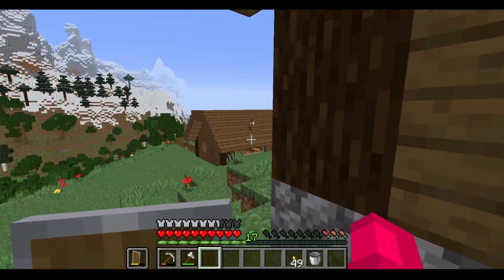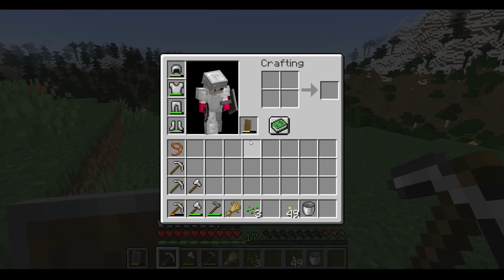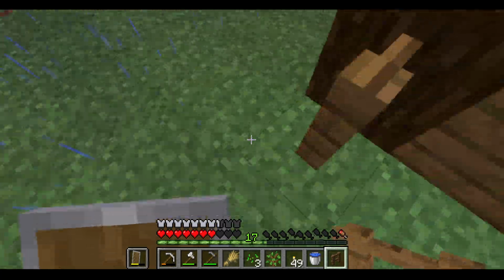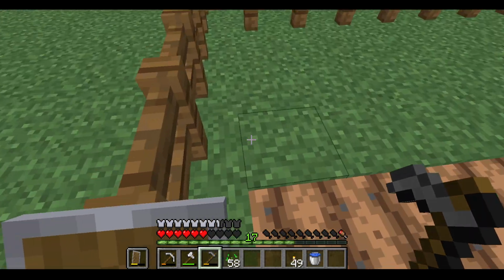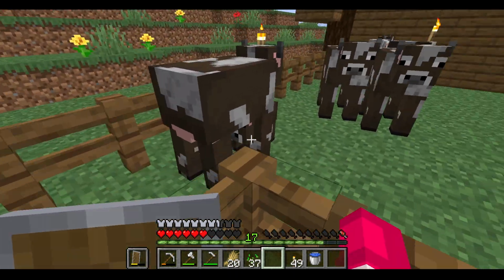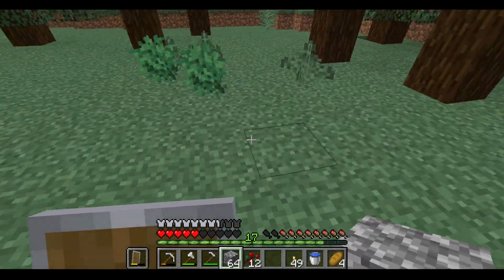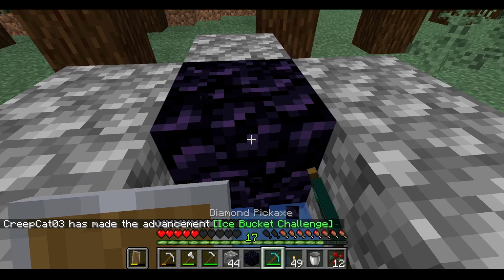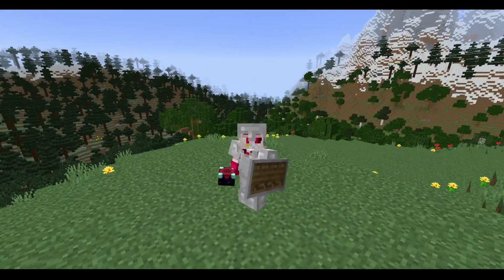Angel the Farmer | Angel Dust plays Minecraft S1:E8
Angel wants an Enchanting Table, but first he needs to set up a farm, lest he runs out of food.